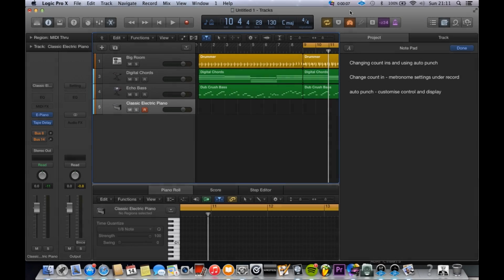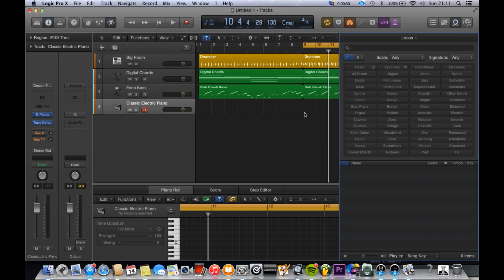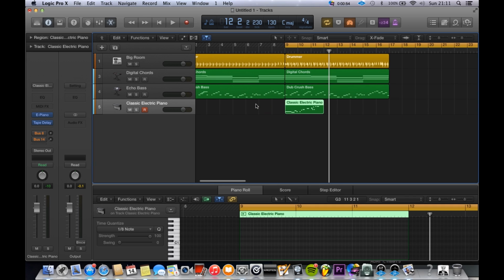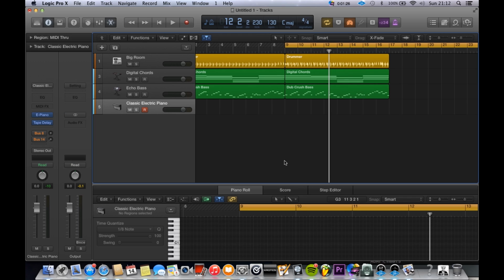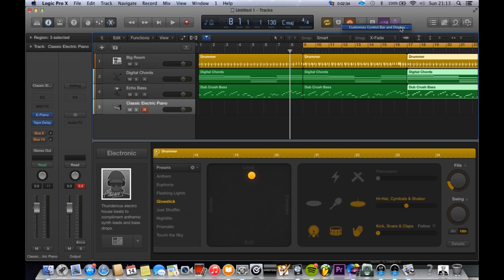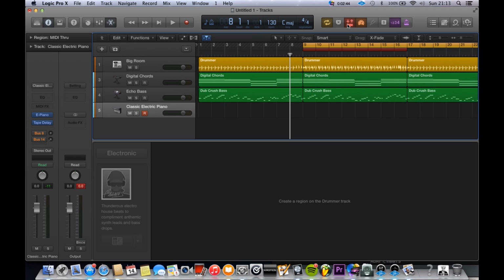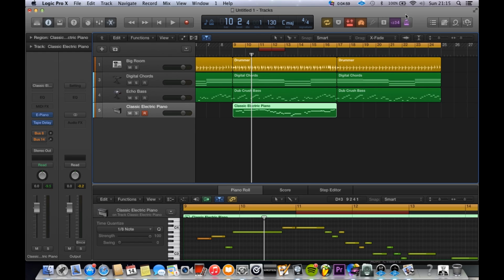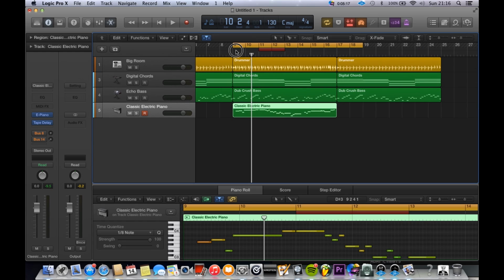Autopunch and Count in: Logic x Tutorial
This is a quick tutorial of how to use metronome settings to change the length of recording count ins, and also how to use the auto punch function to record specific parts of play back.